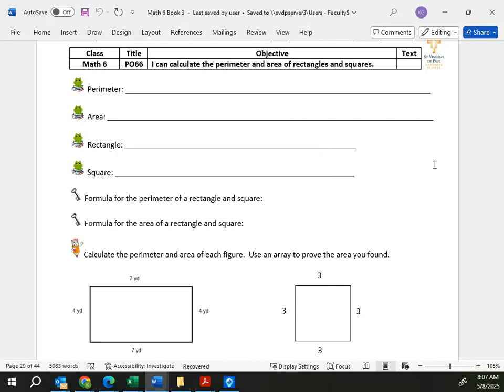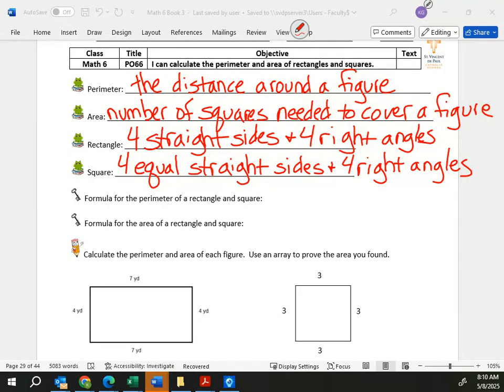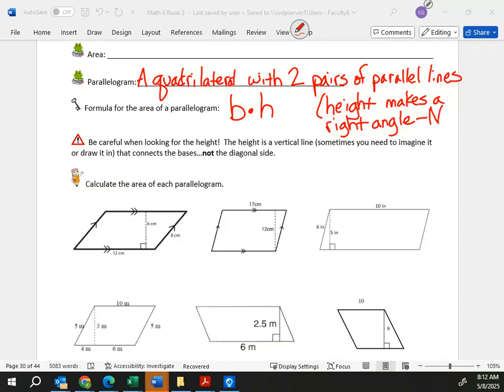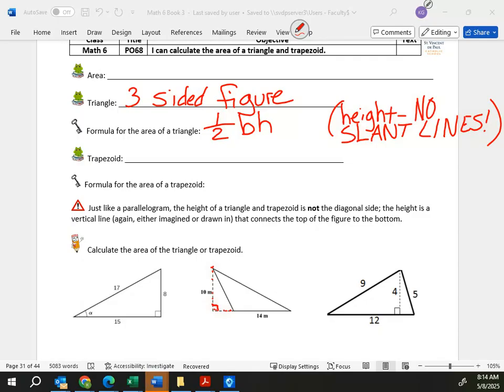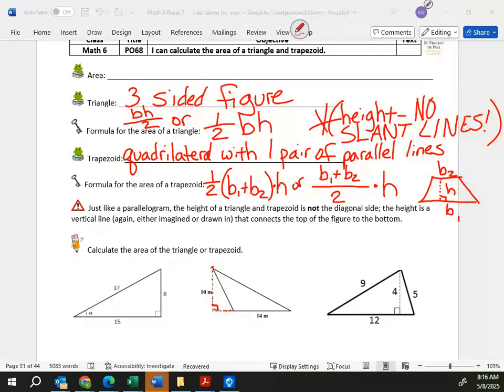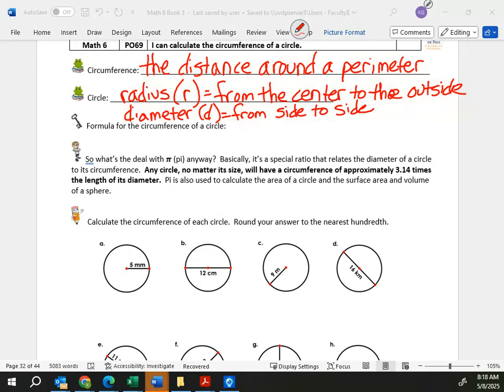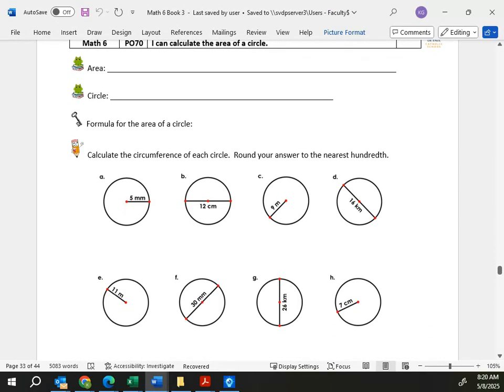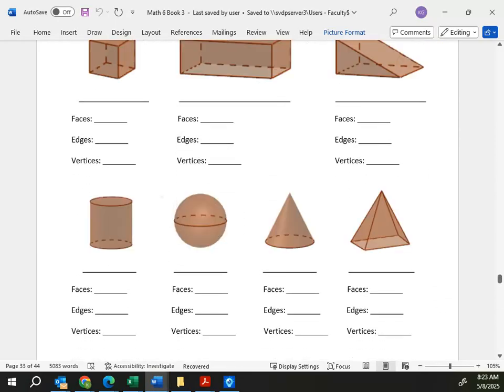5/8/25 M6 Unit 8 Review